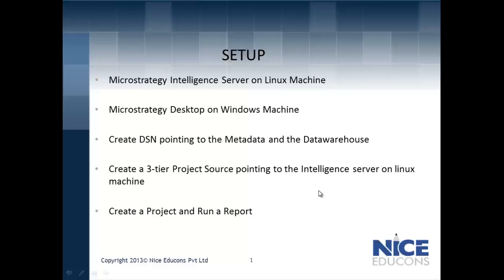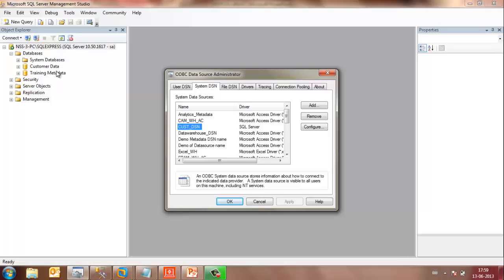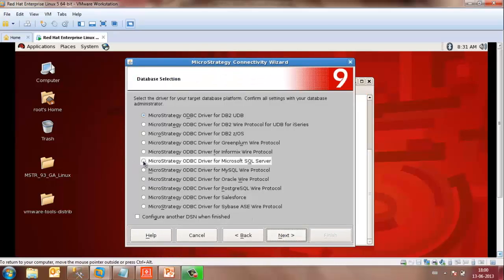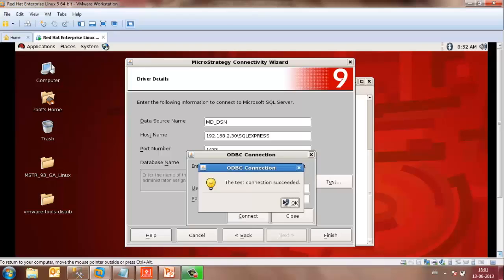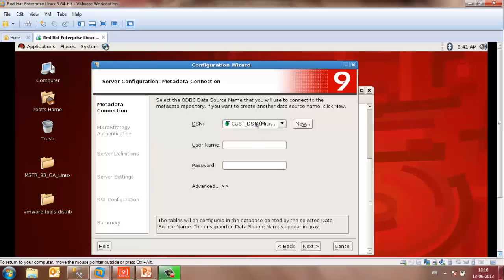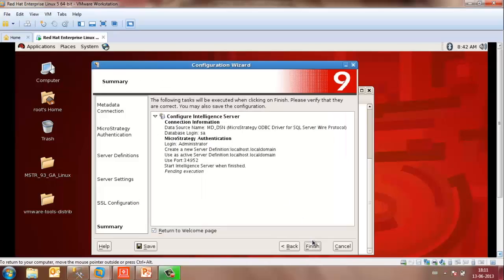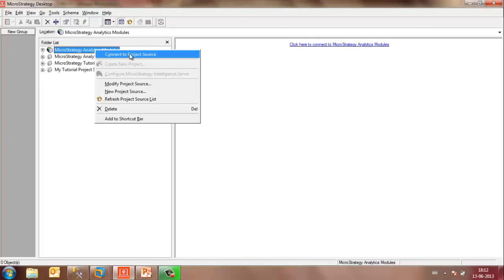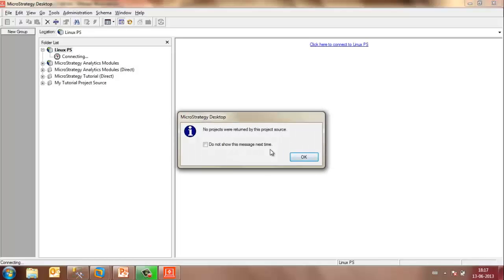MicroStrategy Intelligence Server on Linux - Part 2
Configure MicroStrategy Intelligence Server.